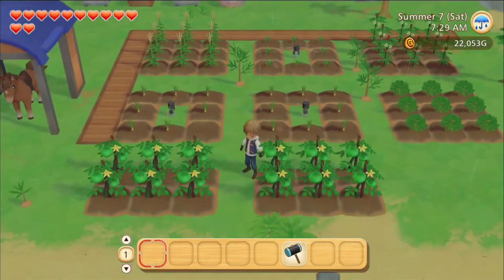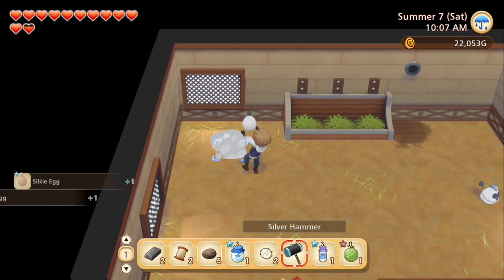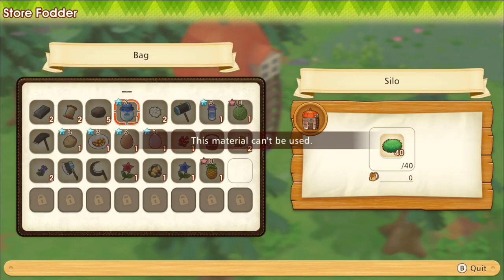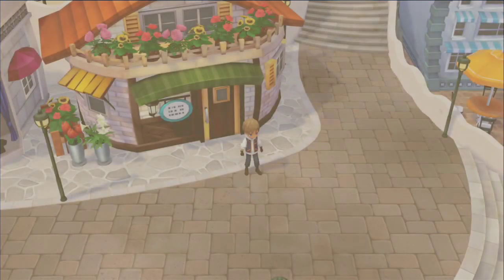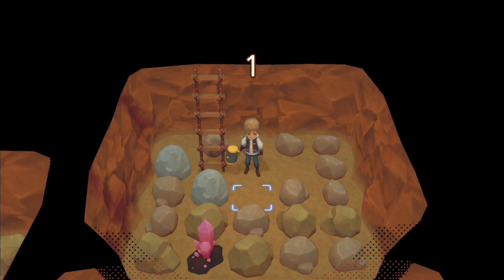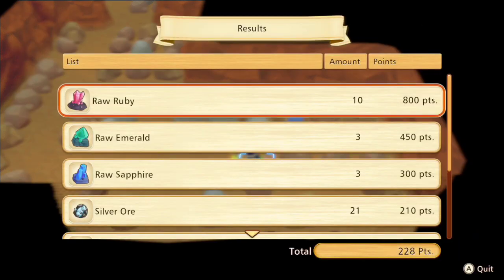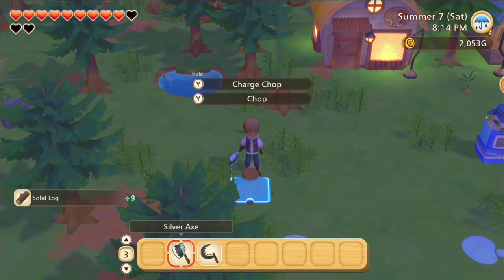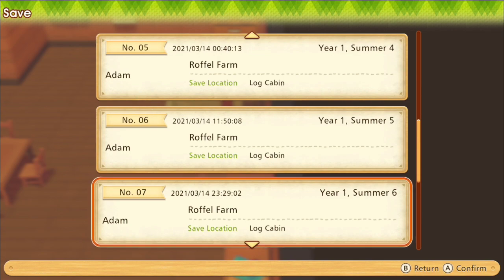Golden Hammer - [Yr1, Su 7] Story of Seasons: Pioneers of Olive Town Let's Play Episode 32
We finally get the golden hammer, but can we beat the Lava Mines mini game?

It is contest time folks! Myself and Jon Scarr are giving away a copy of StoryOfSeasons PioneersOfOliveTown on NintendoSwitch! A North American eShop account required to win!

Comment anything plus PoOTGiveaway on mine and Jon's videos, and hit those like buttons!

Good luck!